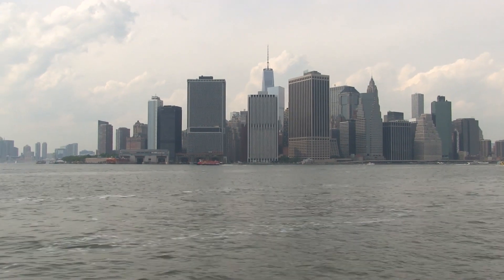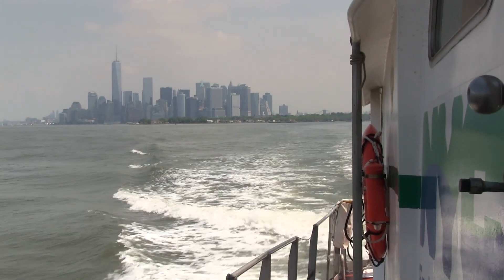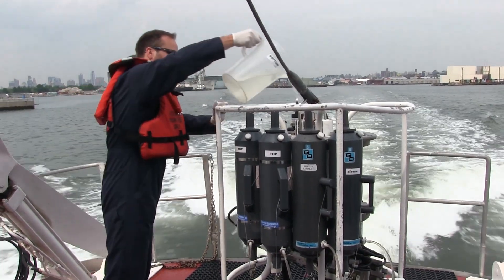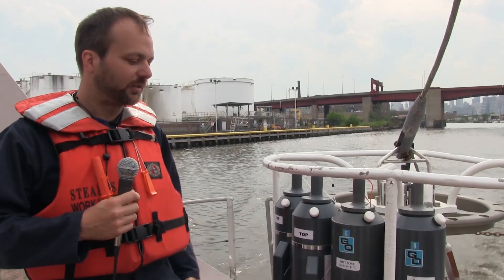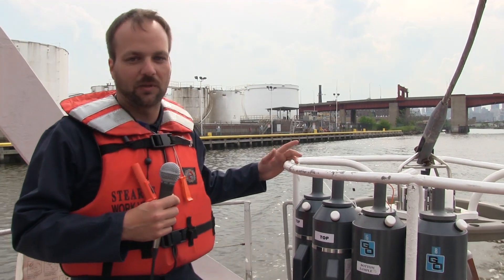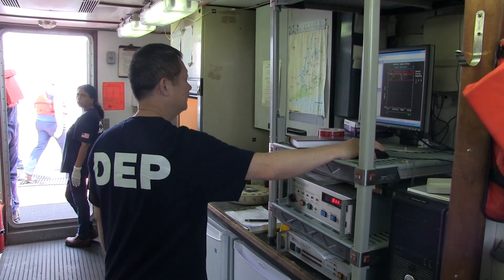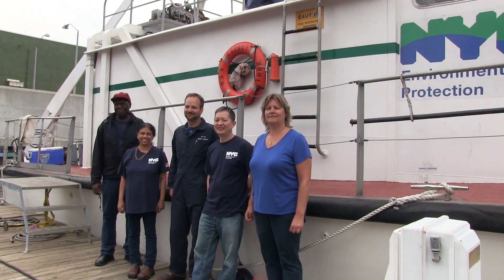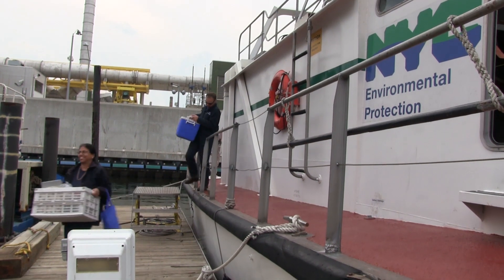Harbor Water Quality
The Osprey, a vessel equipped with a small laboratory, is used to sample the New York City Harbor waters. Since 1909, DEP has monitored water quality in New York Harbor, the East River and the Hudson River, and has published the results annually in its “New York Harbor Water Quality Report.”

DEP collects and analyzes data from a total of 70 sampling stations harbor-wide. Weekly sampling occurs from May through September and monthly from October thru April.

Over the last decade DEP has invested more than $10 billion on infrastructure projects to improve the cleanliness of New York City harbor water.

This video was made by the New York City Department of Environmental Protection (DEP).